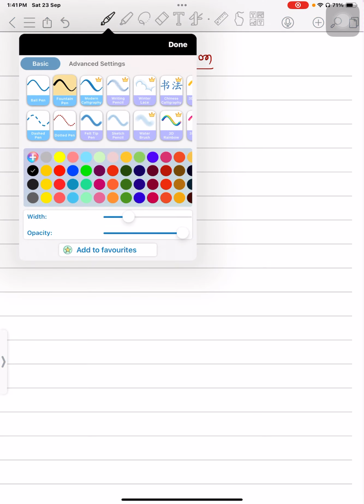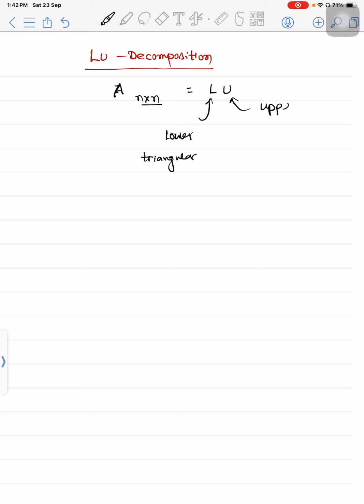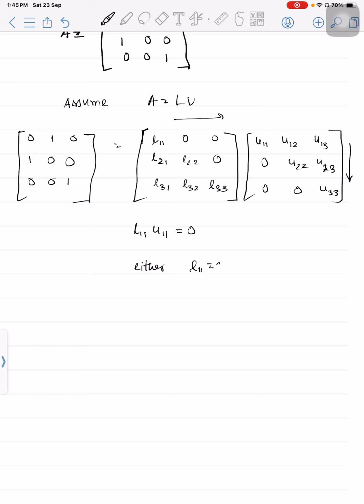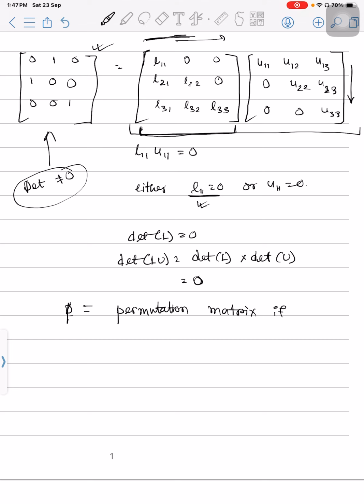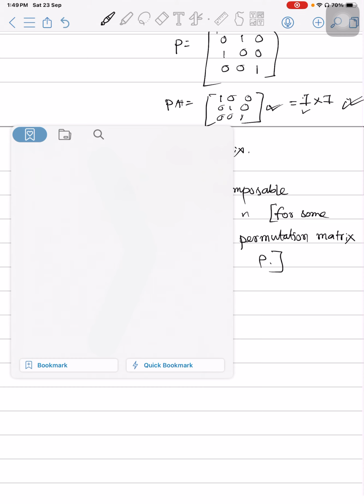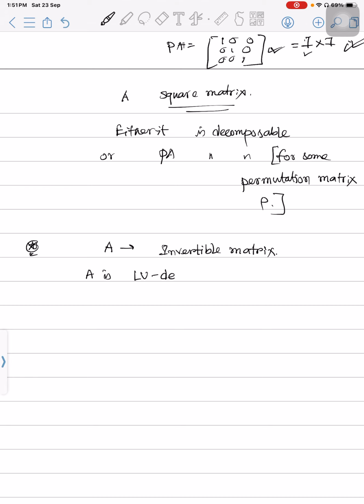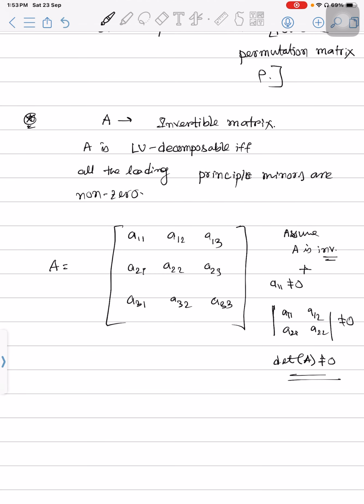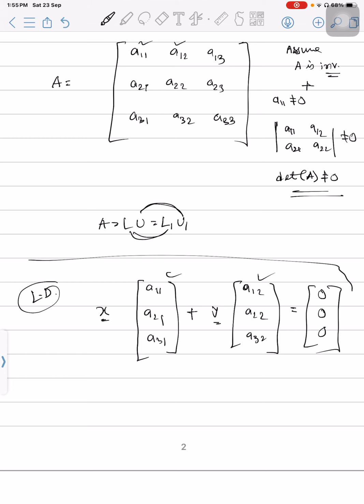LU Decomposition (1st part)